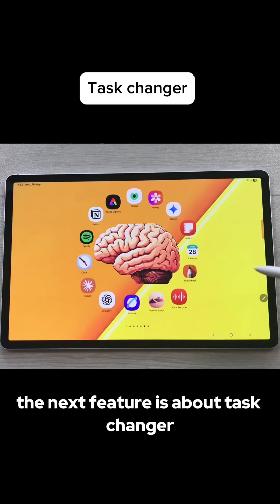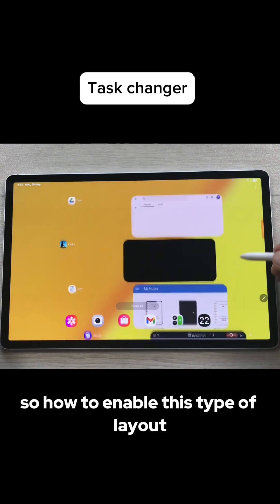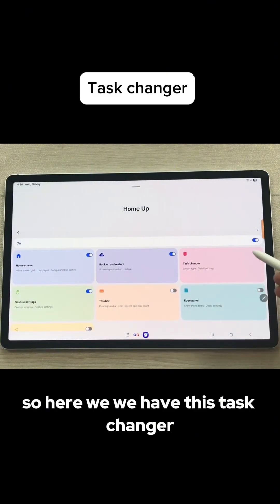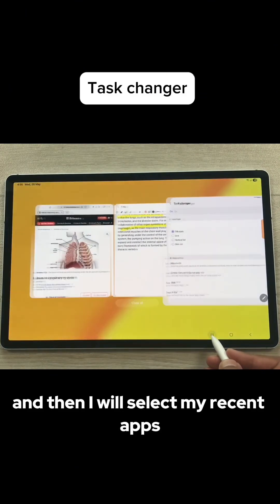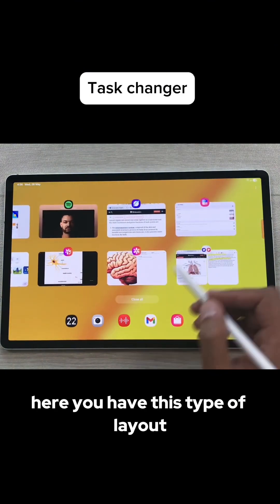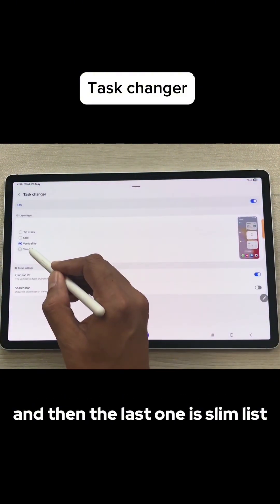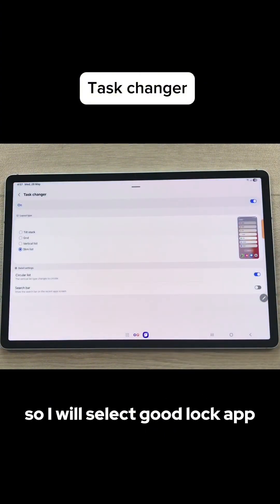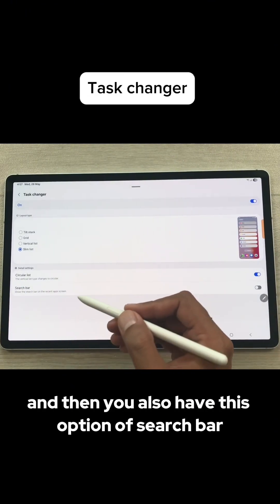How to Use Task Changer for Multitasking on Galaxy Tab S10 Ultra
Switch between apps with style using Task Changer on your Galaxy Tab S10 Ultra. Discover layout options and multitasking improvements.